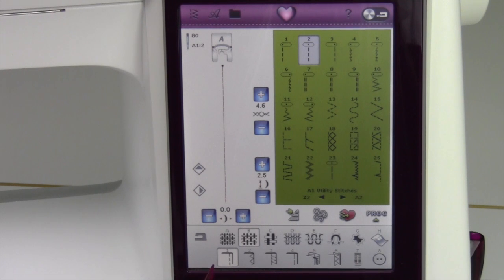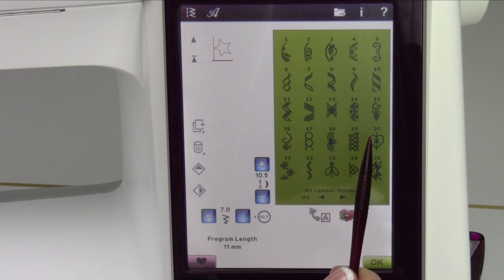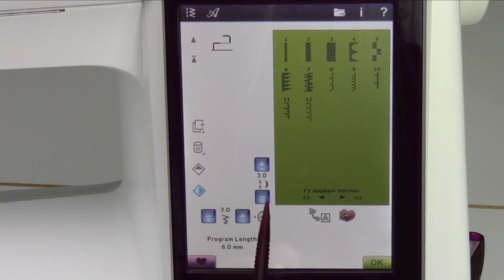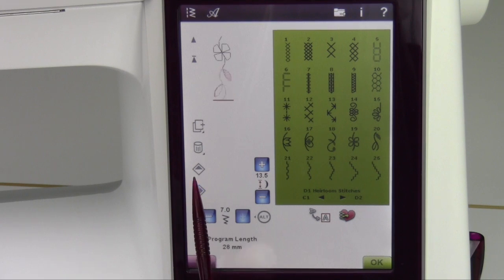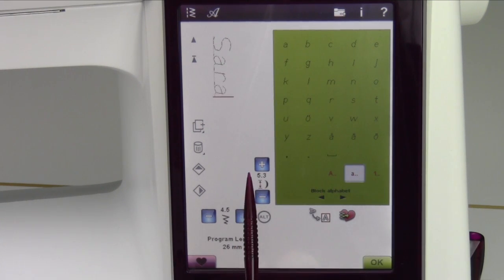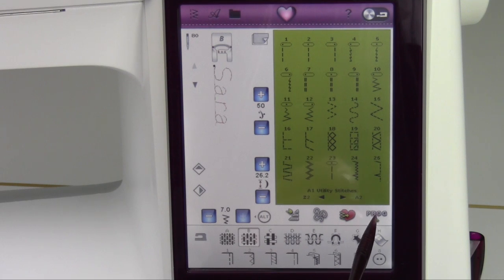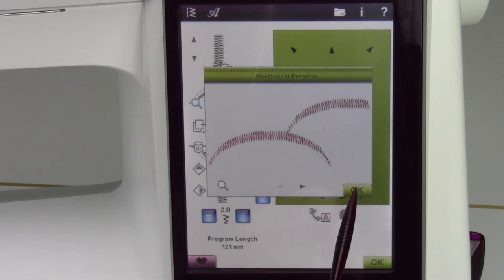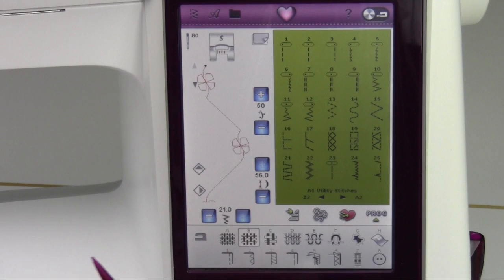Husqvarna Viking Designer Ruby 42 Programming the Memory & Alphabets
Learn how to set up memory setting and alphabets with the Husqvarna Viking Designer Ruby Royale